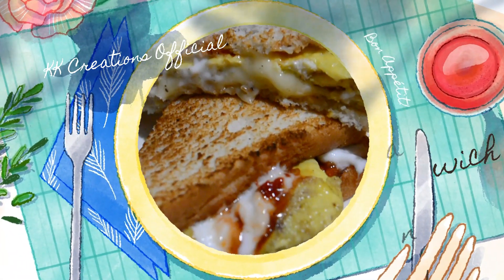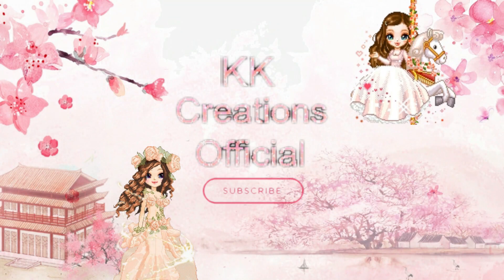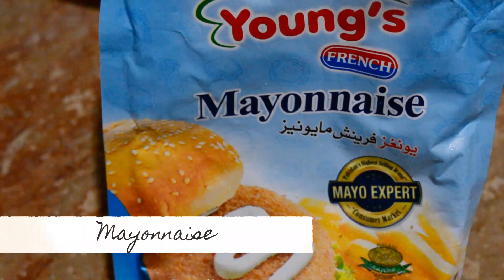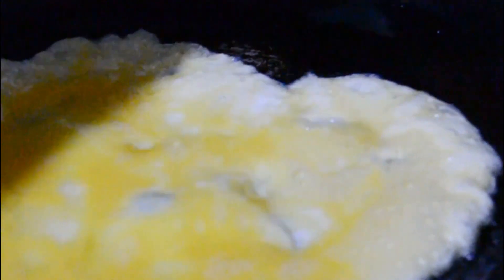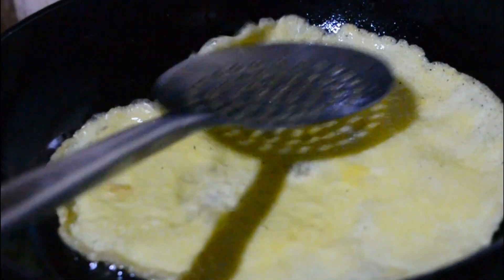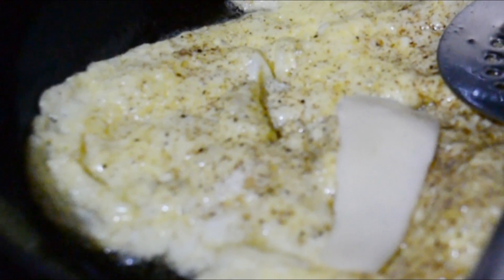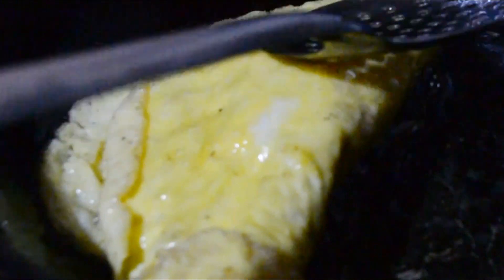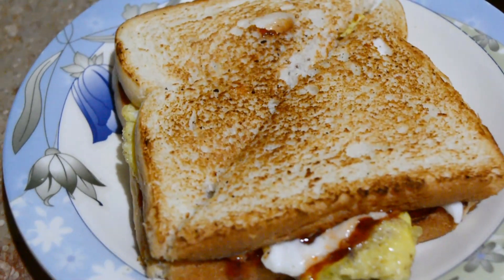Cheesy Fried Egg Sandwich | Cheese and Egg Sandwich | Snack Meal | KK Creations Official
Hey everyone!! In this video I will show you how to make a Cheesy Fried Egg Sandwich. This sandwich recipe uses a few ingredients. The method is easy to make.. Very Simple!!